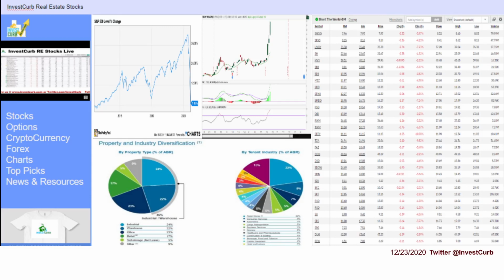InvestCurb Tech Series - Introduction to Artificial Intelligence - LogIn LogOut Test 1 Successful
Real Estate Artificial Intelligence - Robotic Process Automation - Trial 1

We stream Real Estate Sector Stocks Up 4% Scanner every weekday at 9AM,
and start live day trading at 9:30 AM when the market opens.

This is a channel for true real estate investors (Properties, Stocks, REITs) that are only interested in the real estate sector and nothing else.

We are discussing and sharing the latest real estate sector stock market news, covering markets today, stock market picks and even the trading basics for beginners.

If someone asks you for money from this chat or using the InvestCurb name, then beware.

InvestCurb, LLC